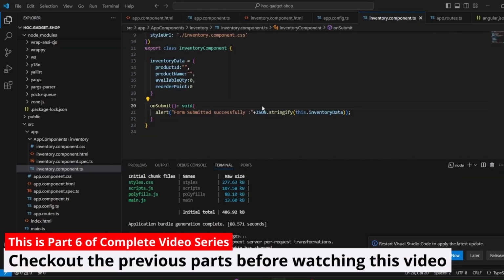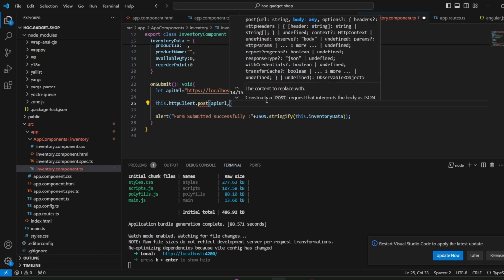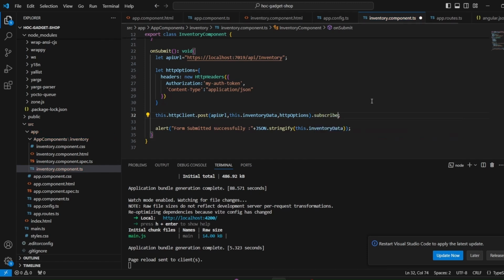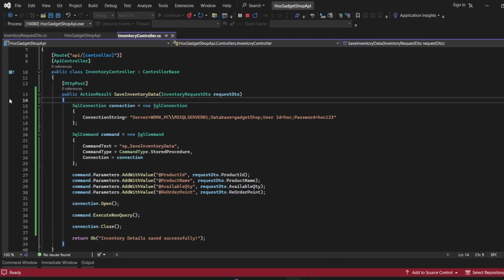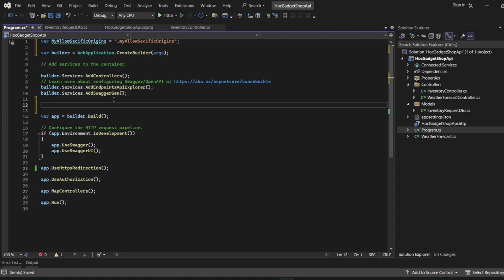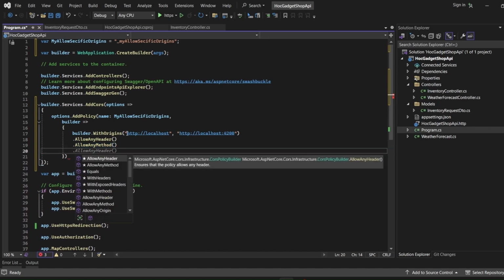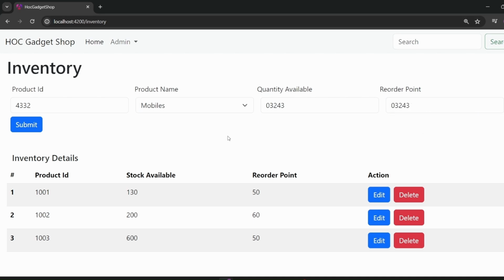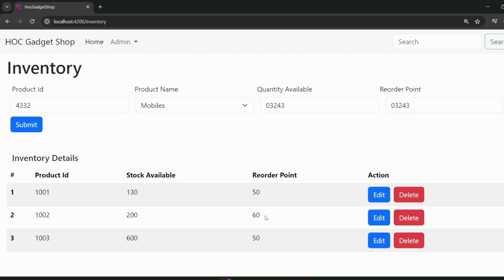ANGULAR Application - Part 6 || FULL-STACK || .Net Core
Other Important Videos on this channel